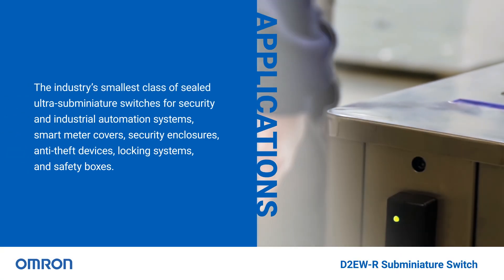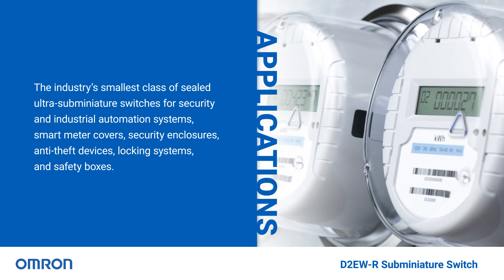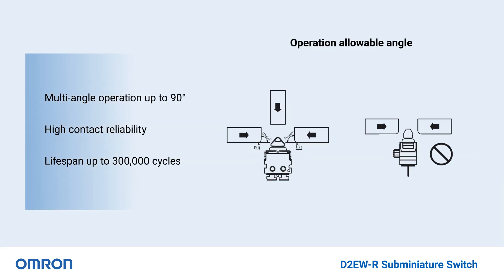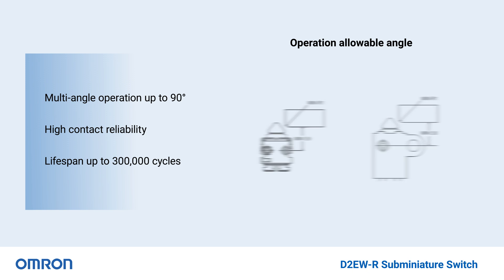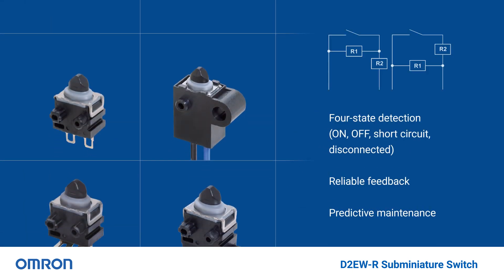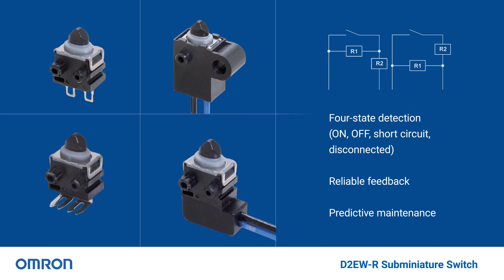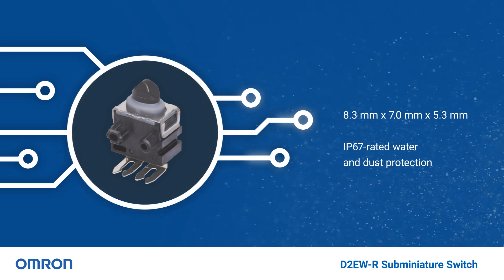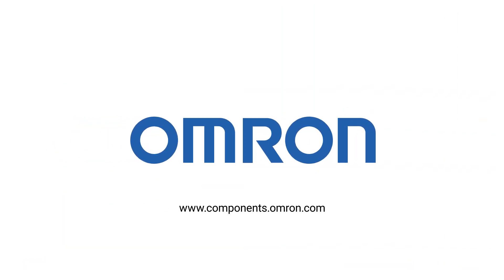OMRON Basic Switch | D2EW-R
In this video explore OMRON's basic switch, the sealed ultra subminiature D2EW-R series.